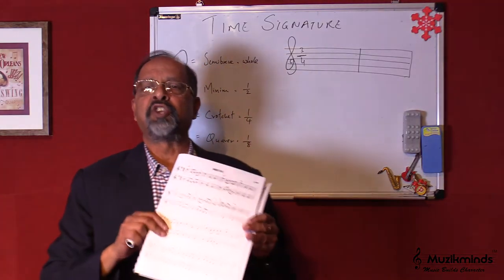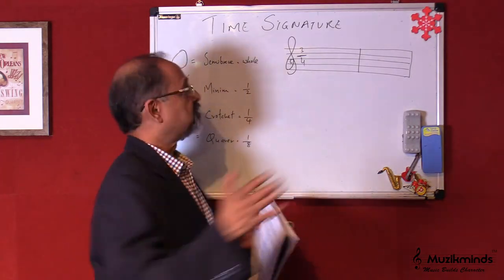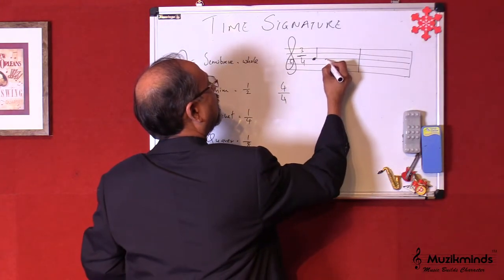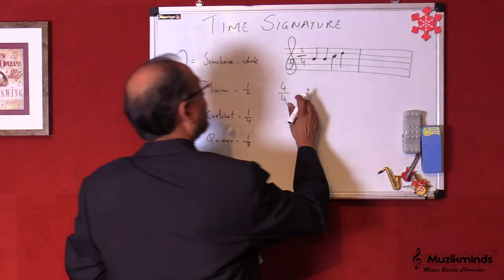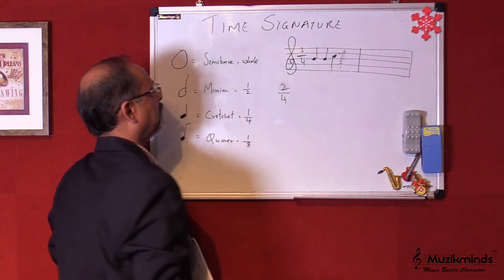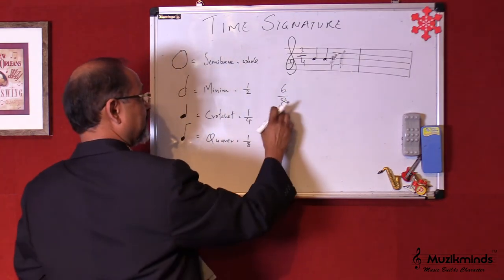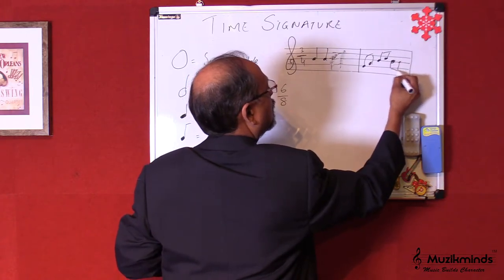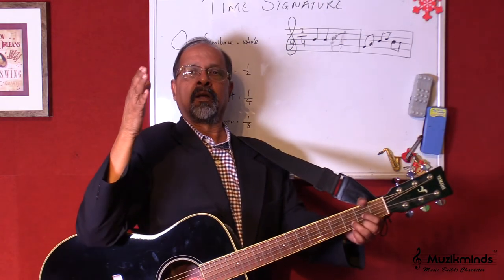Time Signature (The Violin for Beginners)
This is part of a series of Violin Tutorials for beginners